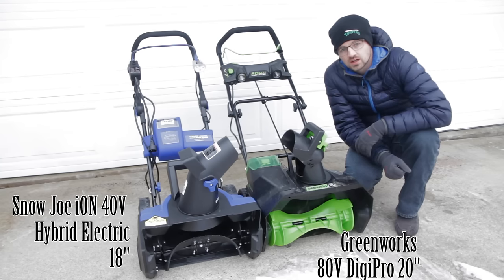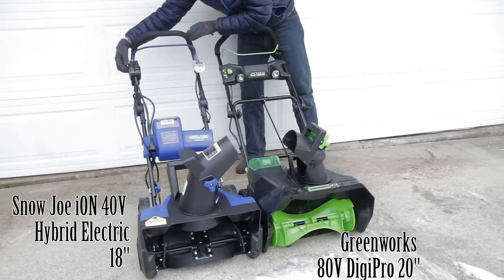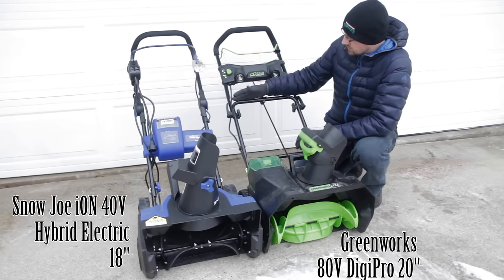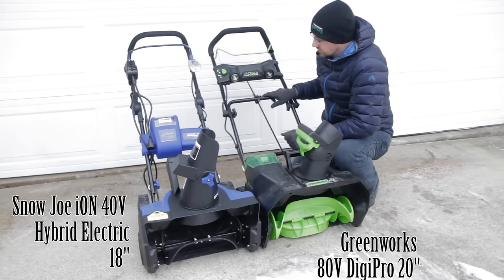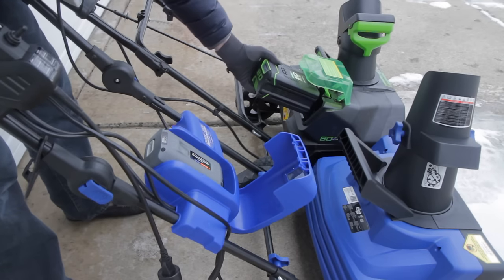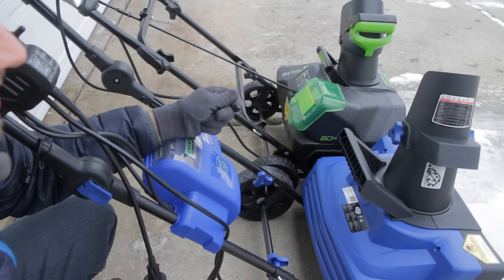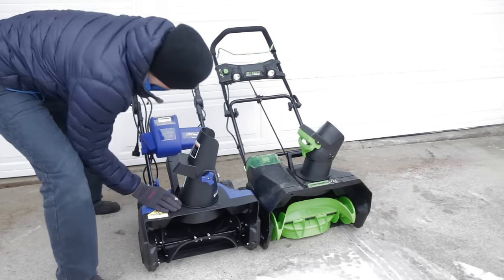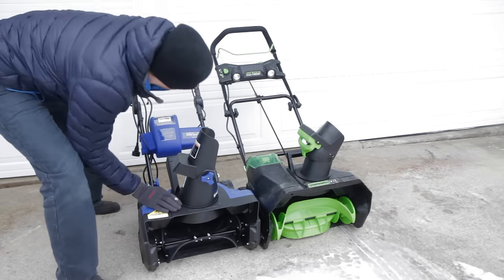COMPARE DESIGN: snow joe iON 40V hybrid vs greenworks 80V Digipro snow throwers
Comparison of structure and features of the Snow Joe iON 40V hybrid and the Greenworks 80V DigiPro snow throwers.

Greenworks 80V Snow blower bundle